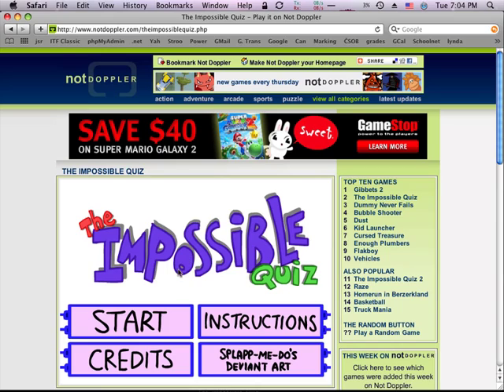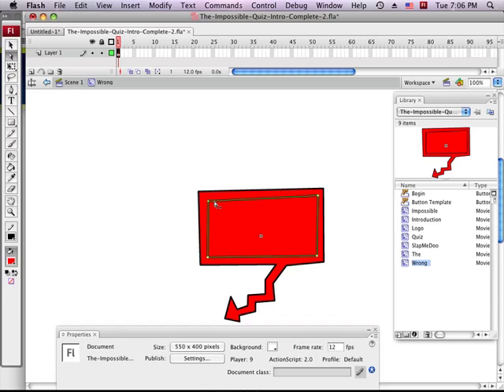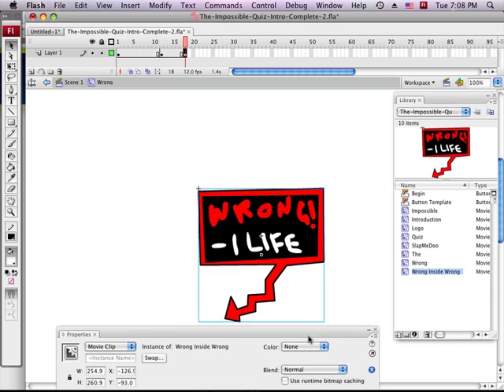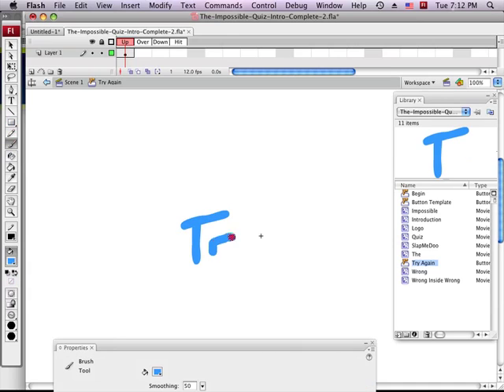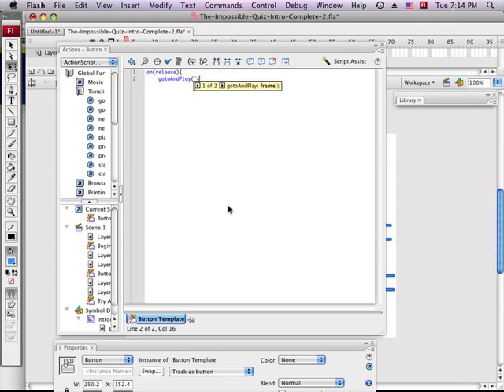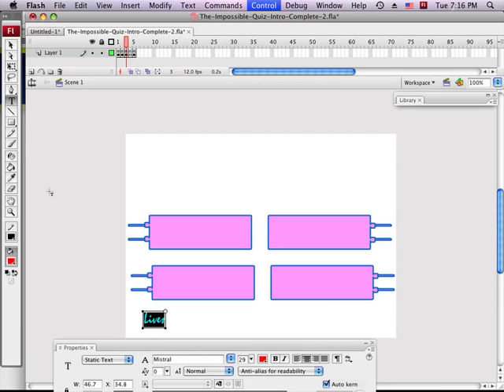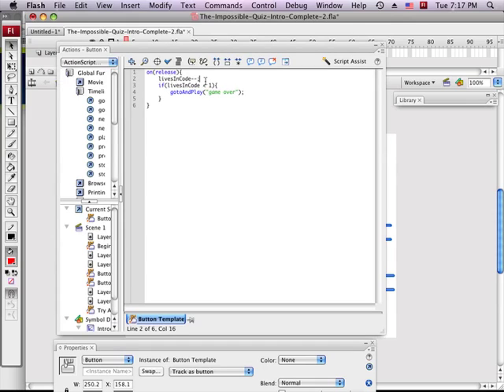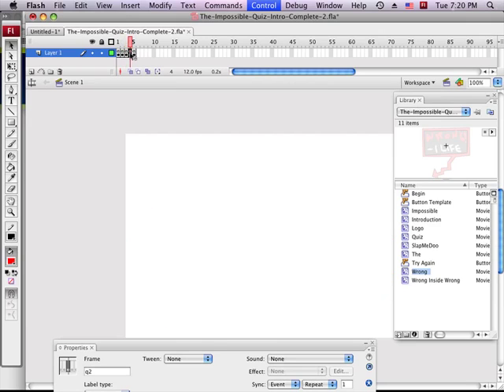Flash Tutorial: Impossible-Quiz-QandA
A tutorial using Adobe Flash for a High School level introduction to game production.